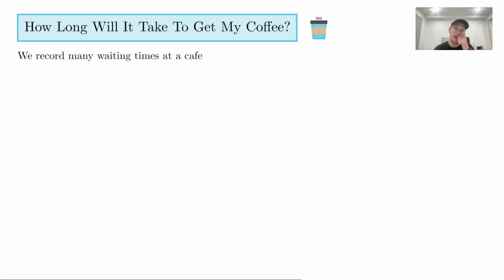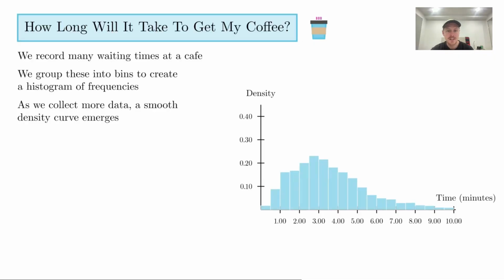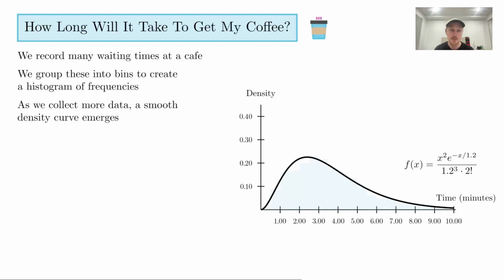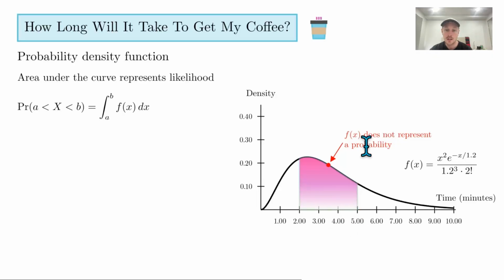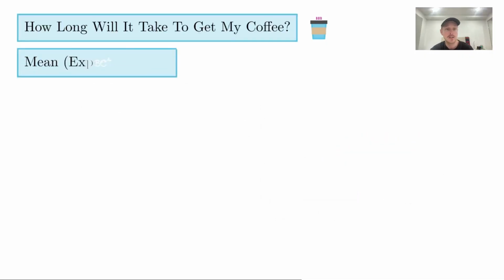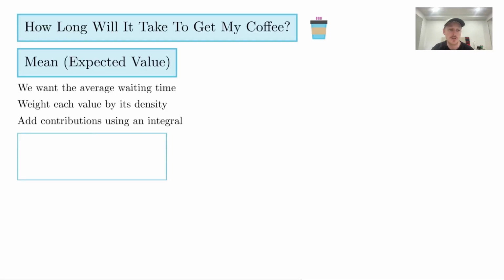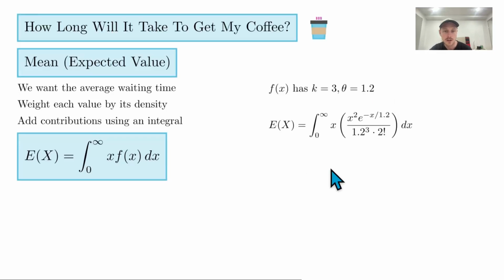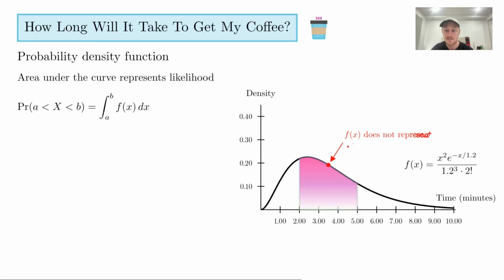VCE MM3&4: Mean of a Continuous Random Variable (How Long Will It Take To Get My Coffee?)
Key Concepts:
Introduction to Continuous Random Variables
Mean of a Continuous Random Variable